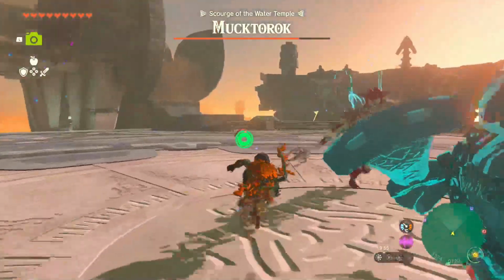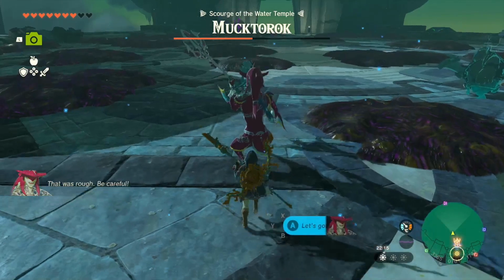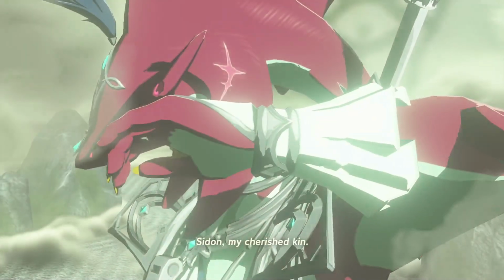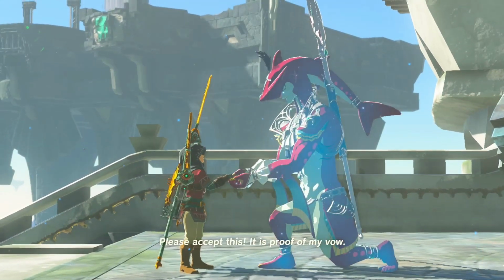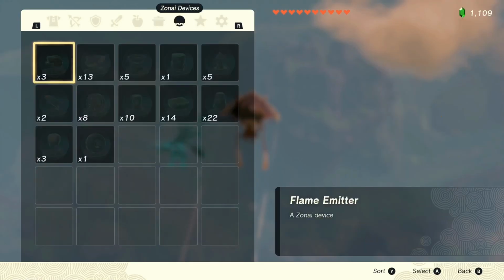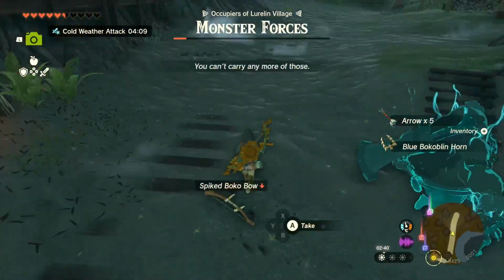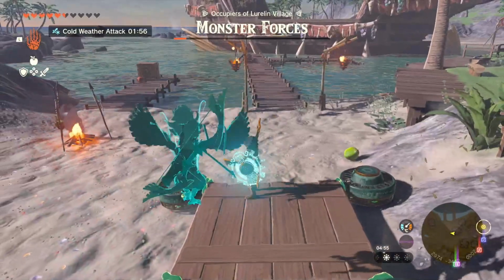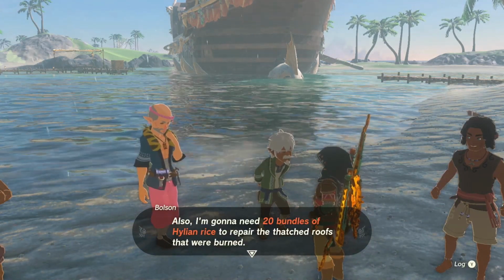Mucktorok - The Legend Of Zelda Tears Of The Kingdom Part 35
PS No Sound due OBS, damn thing my fault I should check that the sound source is working before I record/stream

After an unknown period of time after the events of Breath of the Wild, Link and Zelda are exploring a secret passage hidden beneath Hyrule Castle. Although King Rhoam had warned Zelda in the past that not even the royal family was to go there, she believes that what lies beneath is connected to the strange phenomenon spreading throughout Hyrule known only as "Gloom".